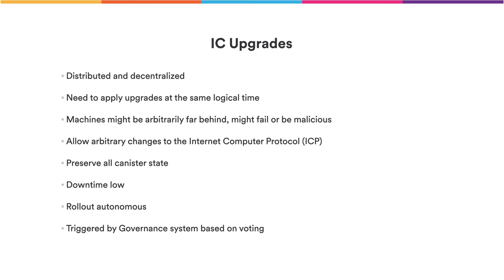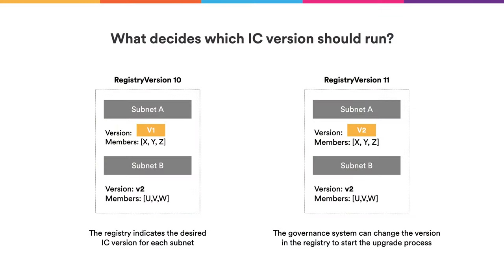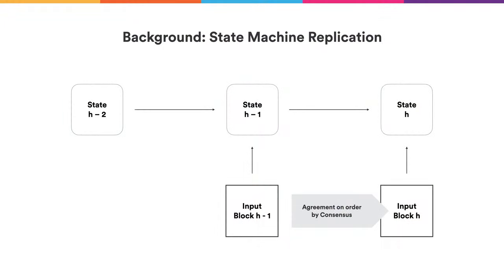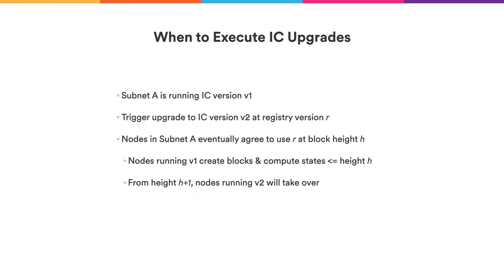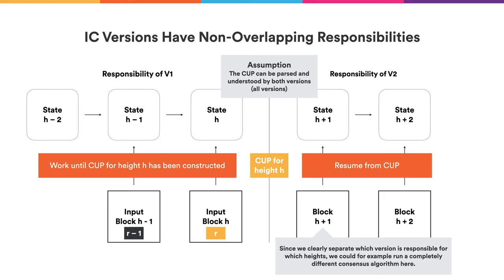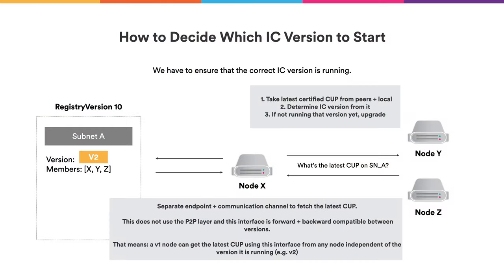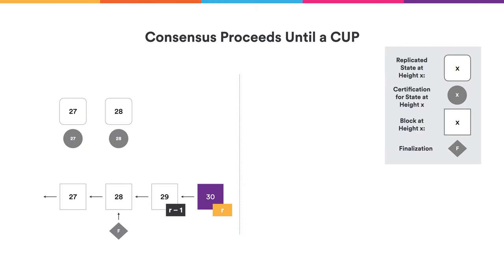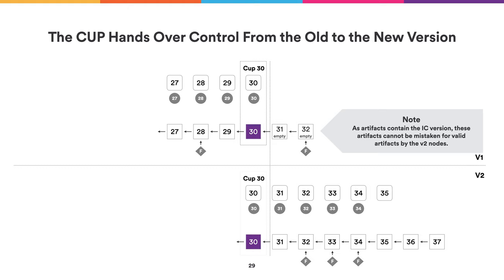Inside the Internet Computer | Upgrades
The Internet Computer blockchain is governed  autonomously by the Network Nervous System (NNS). One of the many duties of the NNS is to make upgrades to the ICP network that have been voted on by the community. Making upgrades to the blockchain requires the solution of several challenges created by running a decentralized protocol including how to allow arbitrary changes to the Internet Computer protocol, preserve all state, minimize downtime,  and roll out upgrades autonomously.